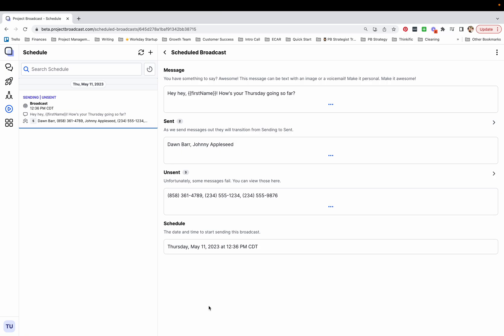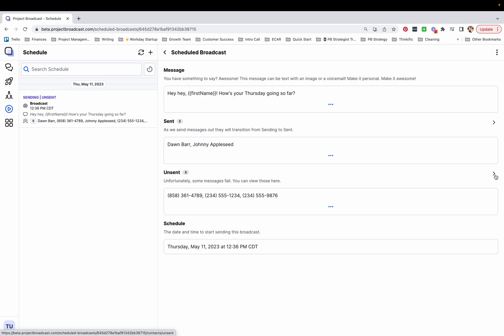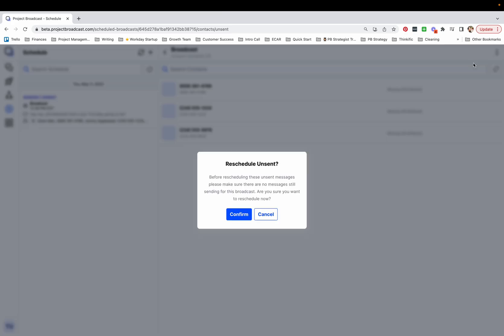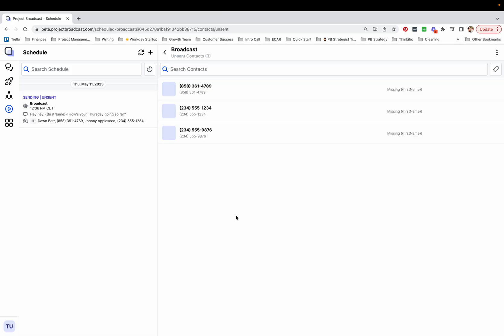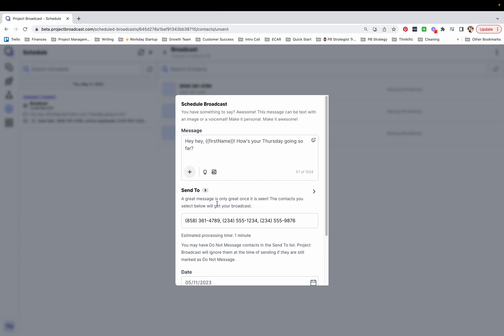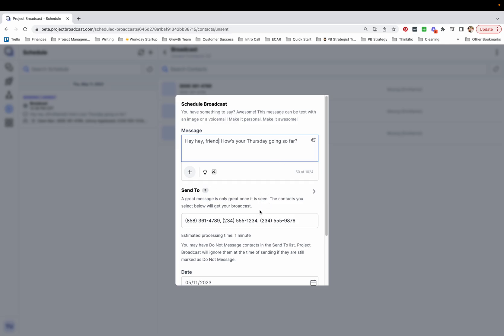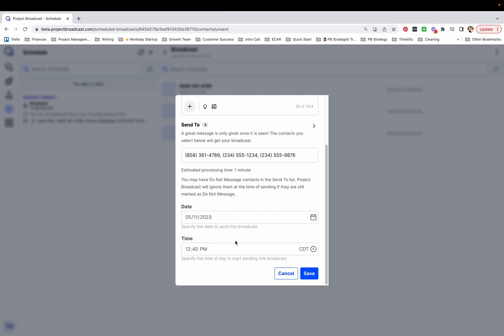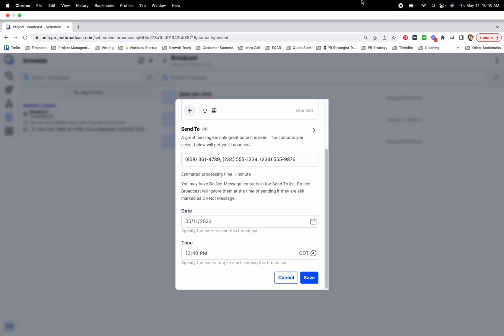How To Resend Unsent Messages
In our last video I showed you how to check unsent messages and this week's tip is all about how to quickly & easily get unsent messages rescheduled.
😍 Is Project Broadcast a fit for your biz?